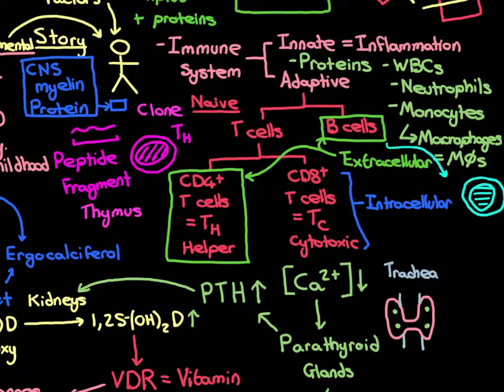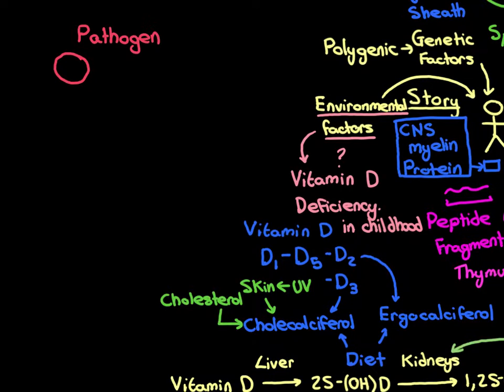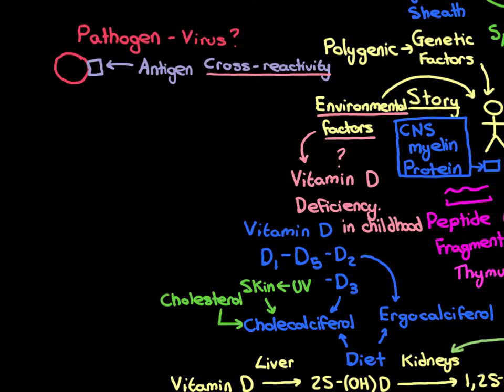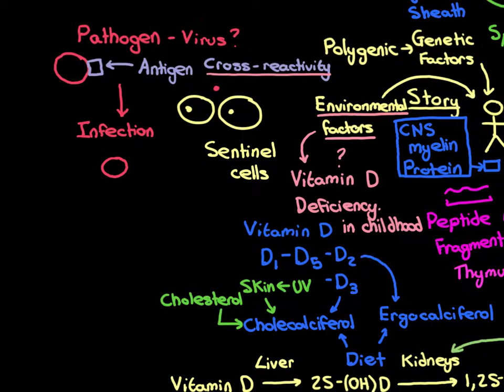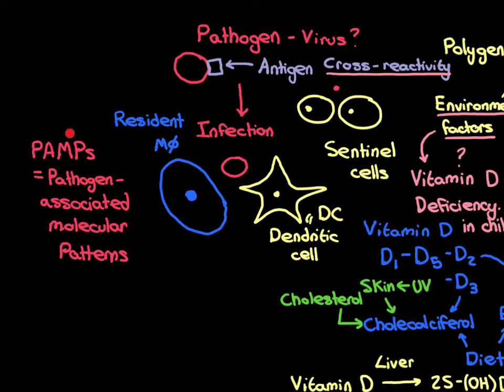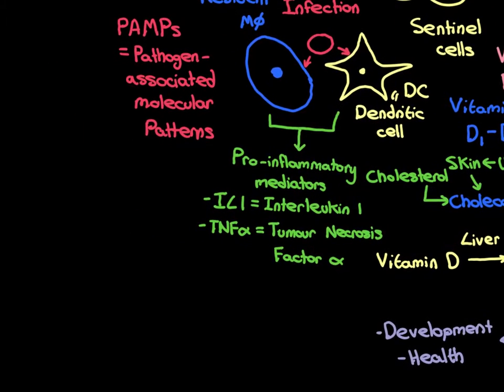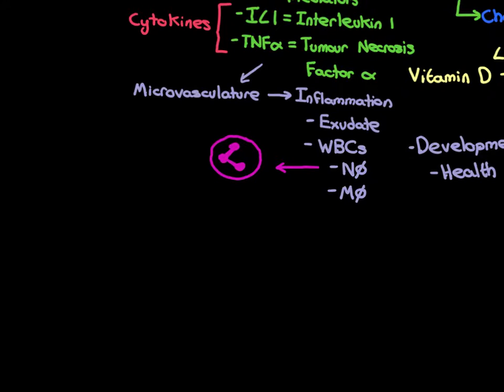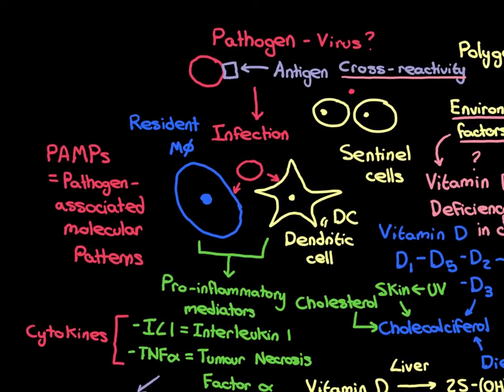Multiple Sclerosis Part 6